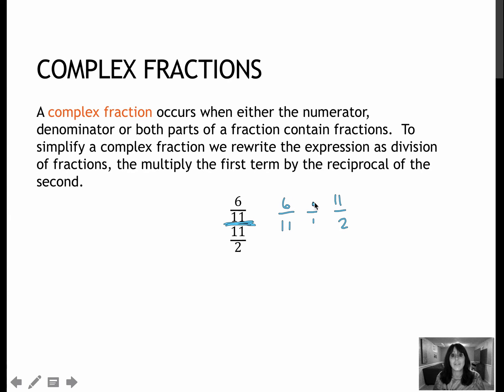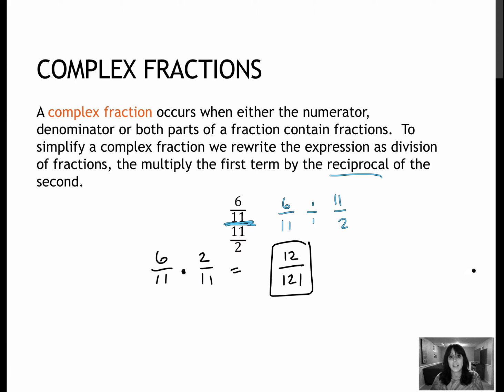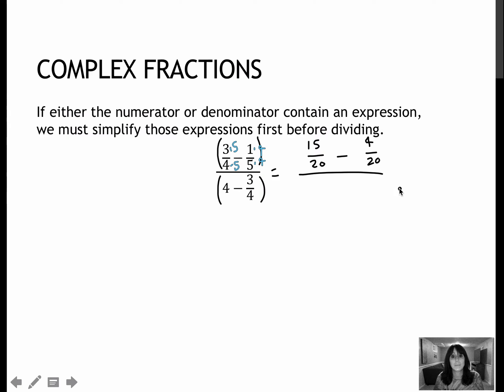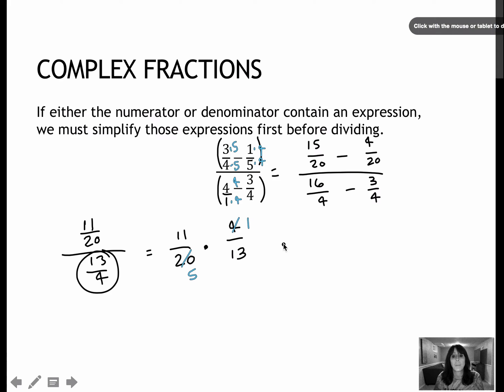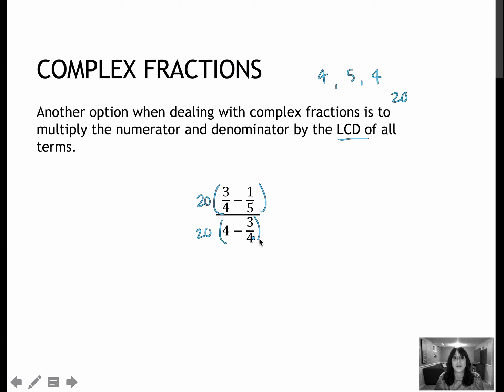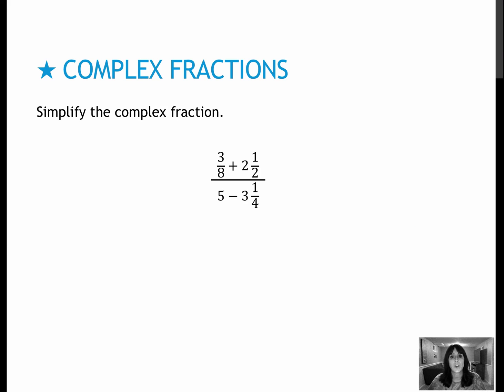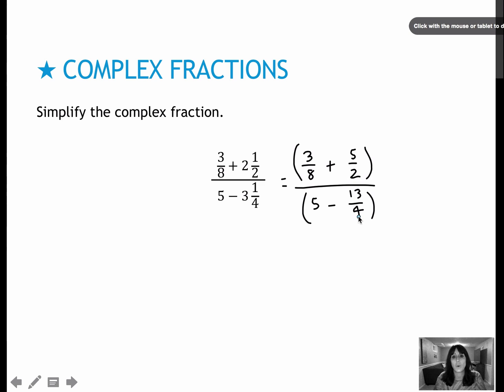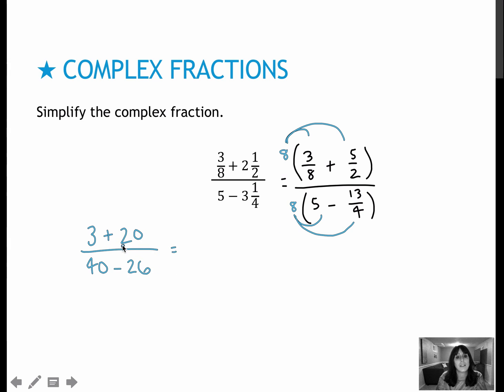Complex Fractions (4.7)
Pre-Algebra — Complex Fractions (4.7)